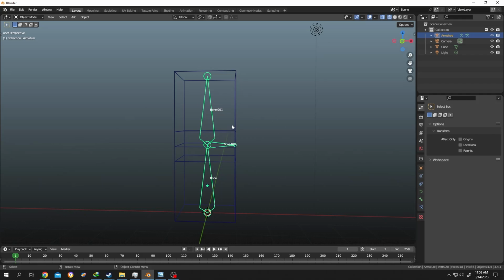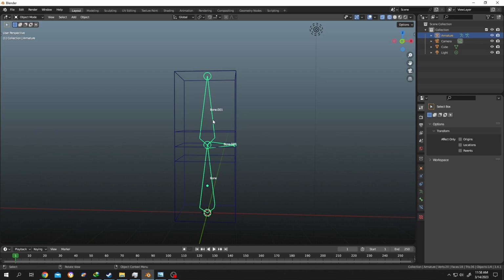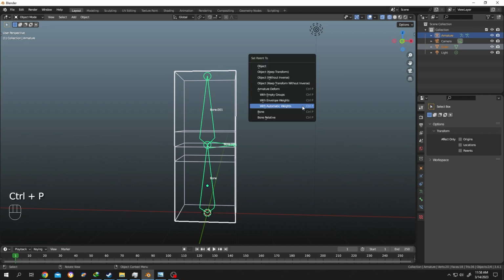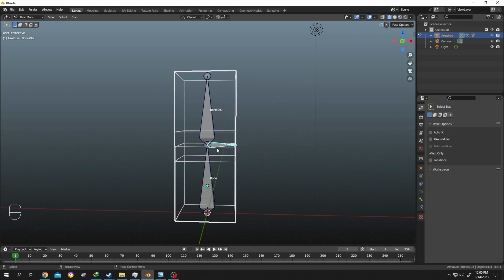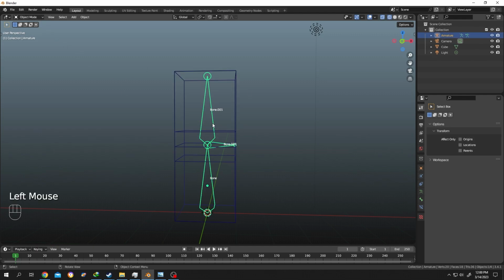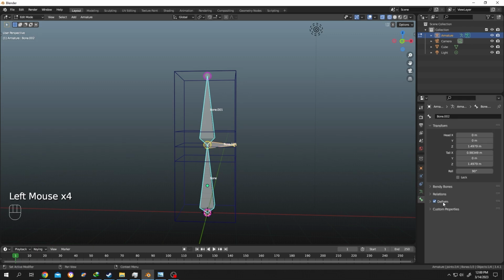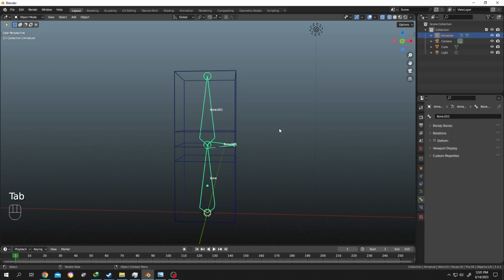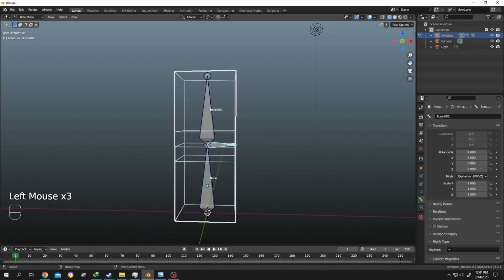Omit Bones From Automatic Weights | Blender Rigging Tutorial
Apply automatic weights only to selected bones or exclude specific bones from applying automatic weights in blender. This step-by-step tutorial is beginner-friendly.